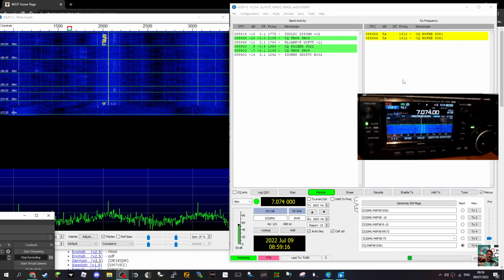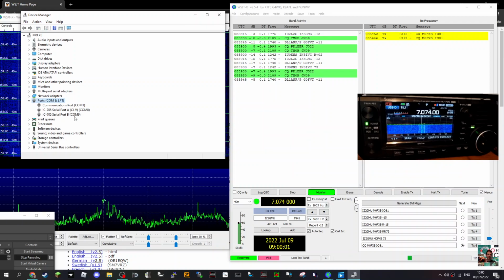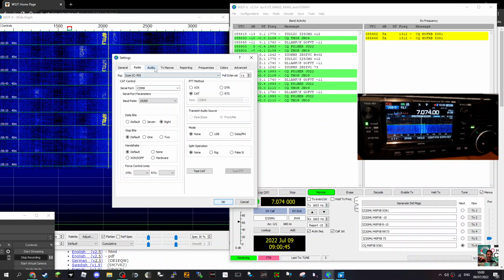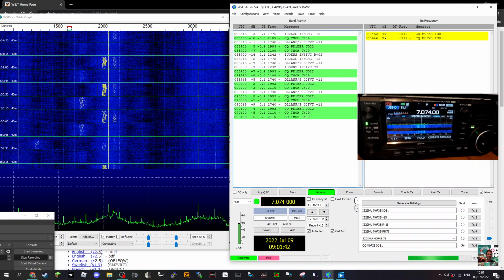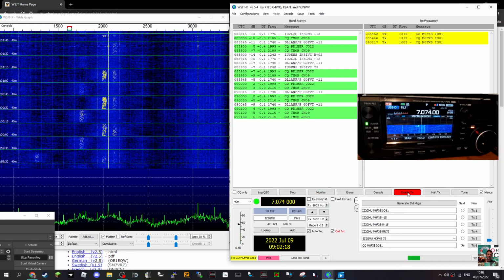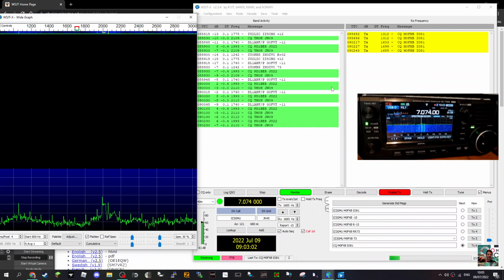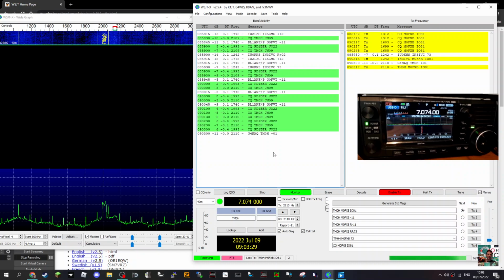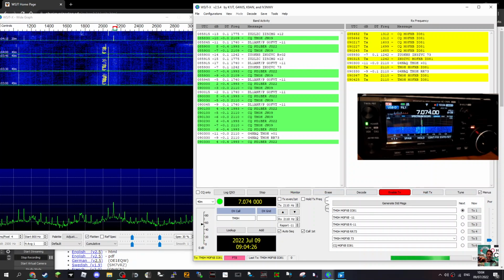ICOM IC-705 WJSTX-FT8 2022 Full Set Up -Test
AMAZON PURCHASE ICOM 705